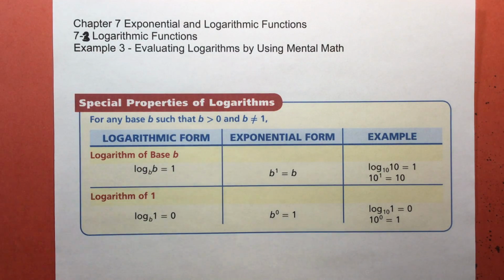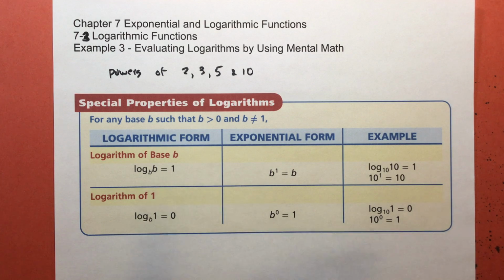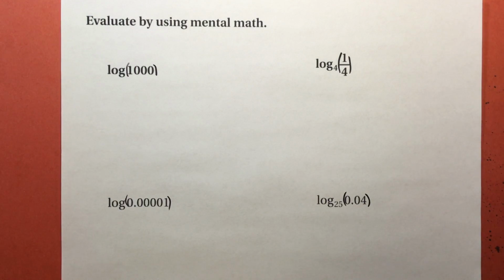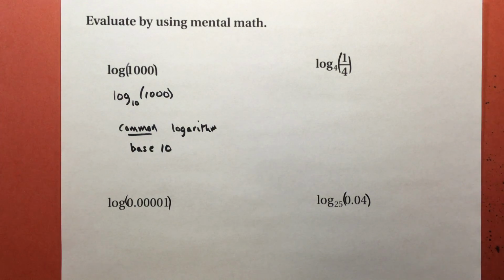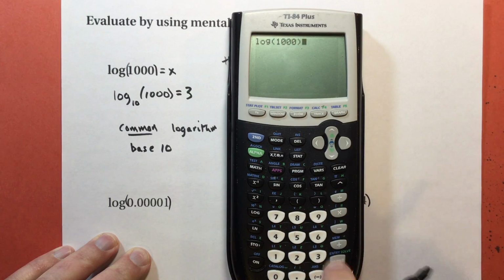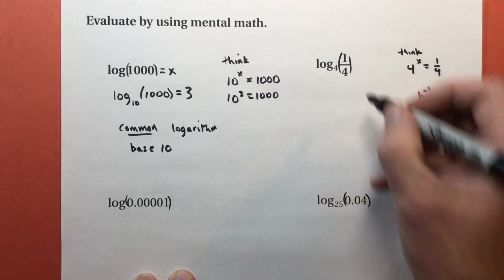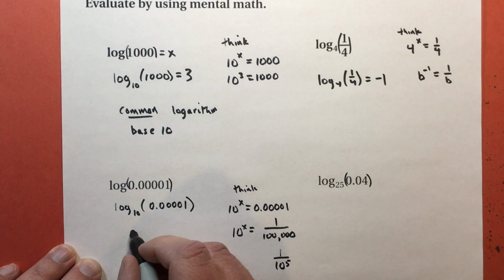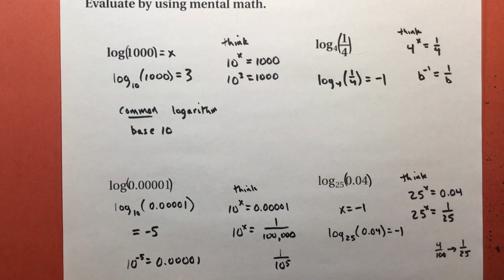7-3 Logarithmic Functions example 3